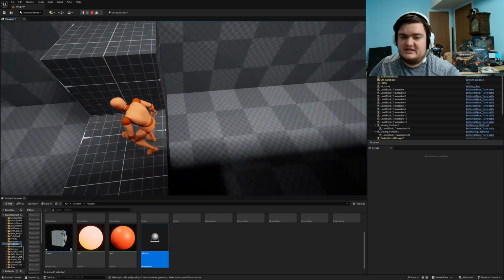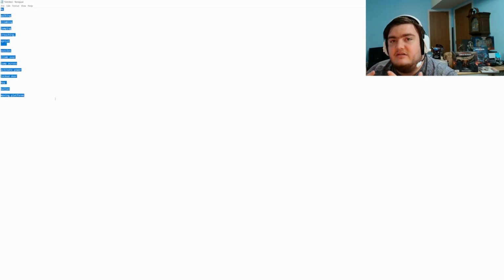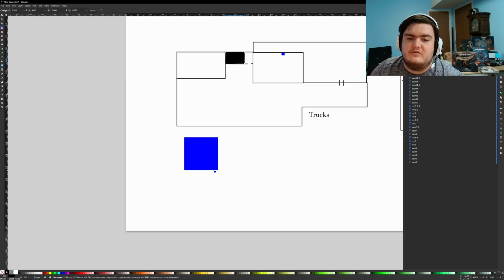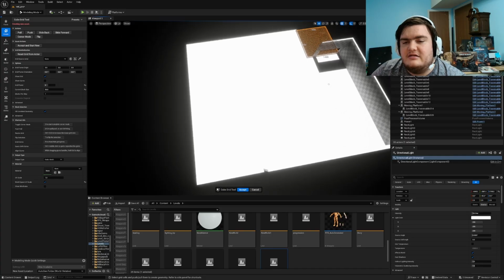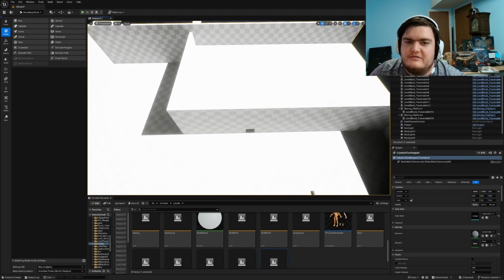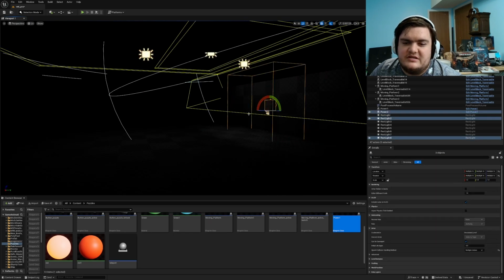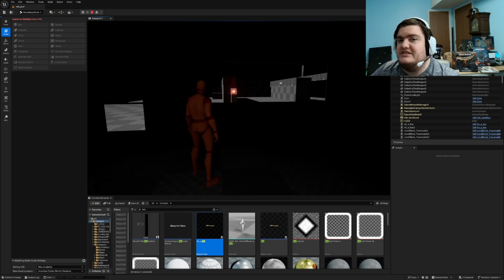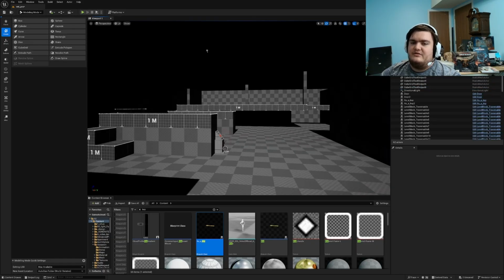Level Design: Where to Start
I had a few people ask me how to start a level. So I decided to take the time and show the process of starting one. No every step is done by everyone. But I wanted to give a few good pointers on doing so. Hope everyone enjoys the video.